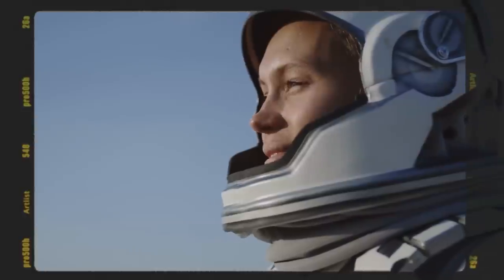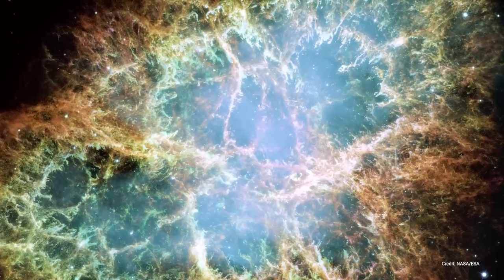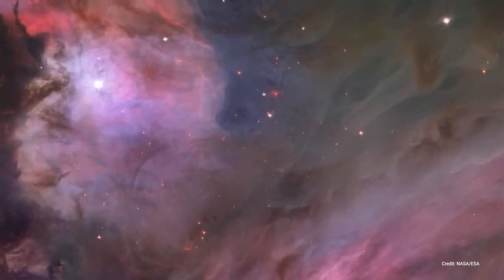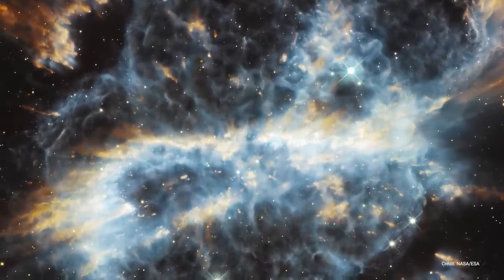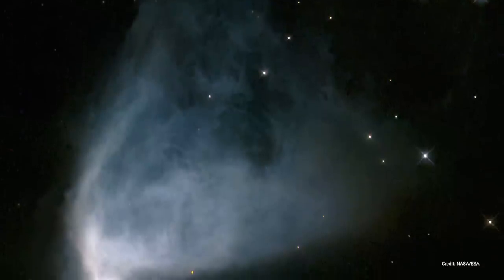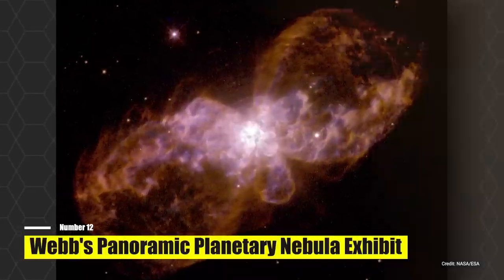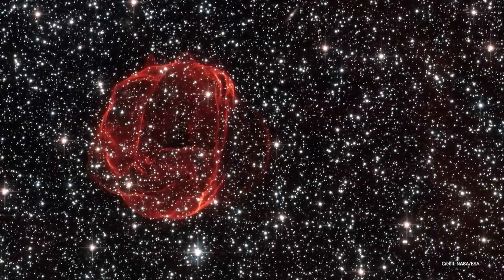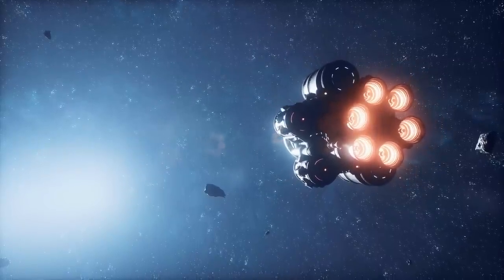James Webb Telescope 15 NEW Insane JUST Released Images From Outer Space!